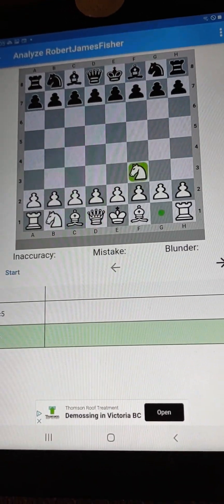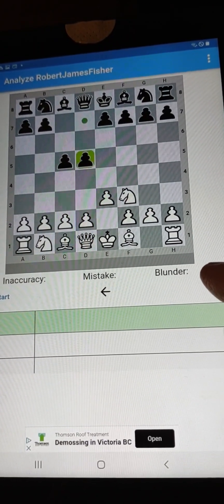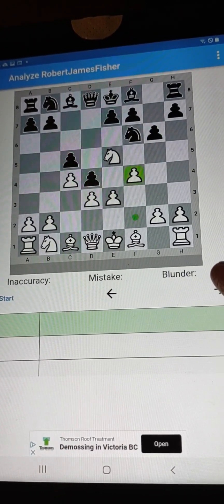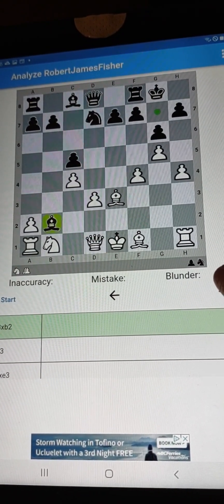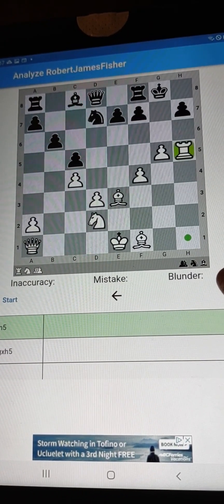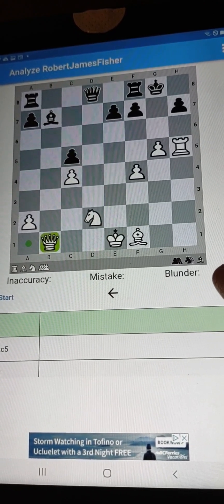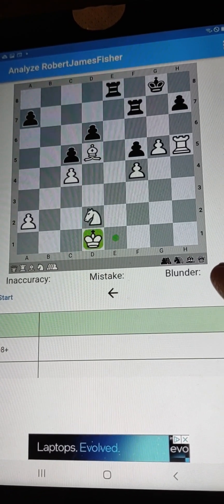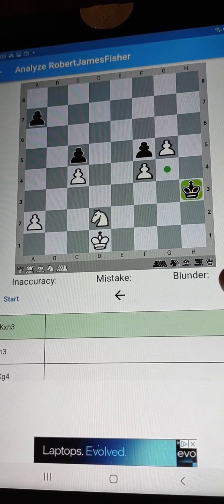Chess mind game 🌟🌟🌟; The Masters positional magic at Magnus speed !!!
Magnus speed positional chess magic ✨